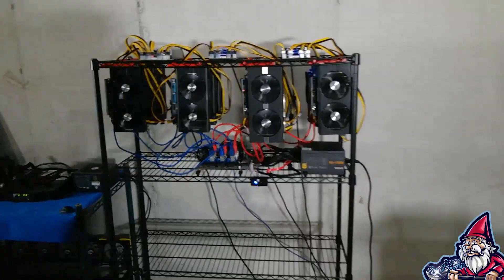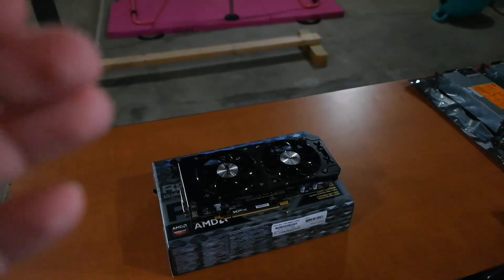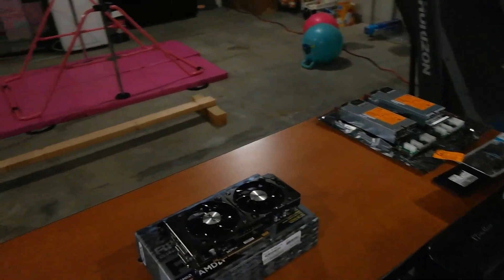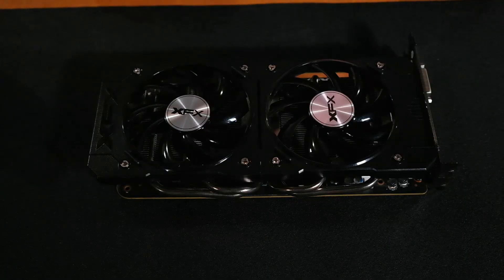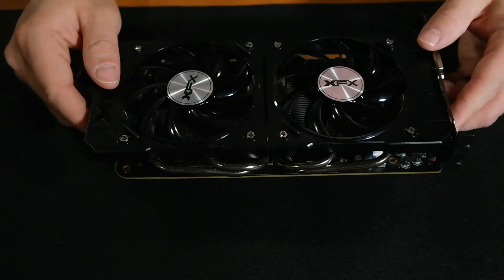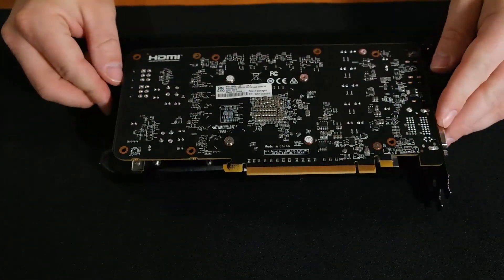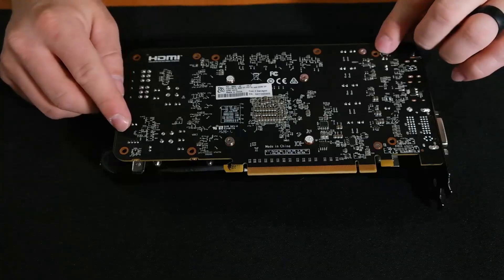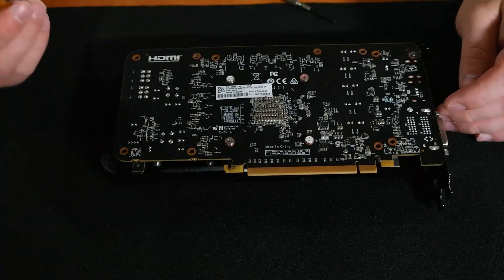How To Replace Thermal Paste on Graphics Cards For Begineers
In this video today we are presented with a mission, Replace the Thermal Paste in our XFX R9 380x 4GB GPU.  This is a begineers guide, step by step, showing you exactly how to do this from start to finish in under 15 minutes.

🚨Note: This process will be different with every graphics card, when it comes to disassembling and reassembling the GPU.

📋Supplies Used In Video:
▶Paper Towel
▶Q-Tips
▶Rubbing Alcohol
▶Alcohol Wipes
▶Artic Silver Thermal Paste

📺Videos & Links Mentioned in Video Today:
XFX R9 380x 4GB DDR GPU

00:00 Introduction
00:10 Second Hand Cards Must Do!
01:40 XFX R9 380x 4GB GPU
02:20 Supply List Reviewed
03:00 Taking Apart a GPU
04:24 Once the GPU is Apart
05:00 Cleaning Off Old Thermal Paste
12:30 Applying New Thermal Paste
14:00 Putting the GPU Back Together

⏺ PNY Geforce GTX 1650 Super OC 4GB DDR6 GPU

My Favorite Crypto Mining Channels To Watch:
💠 Son of a Tech: Youtube.com/c/SonofaTech​